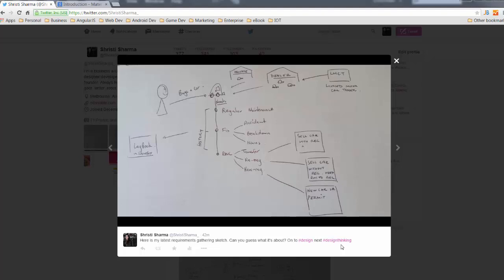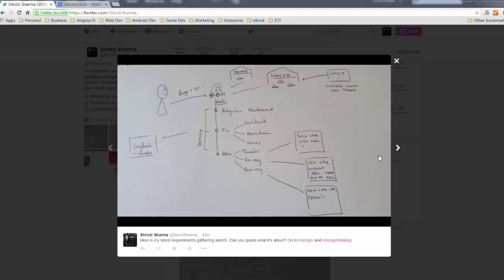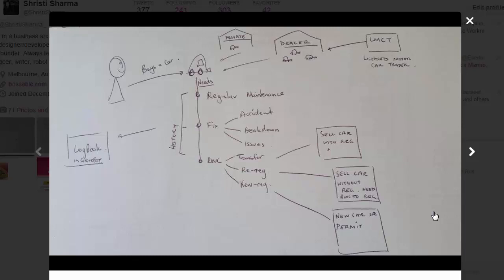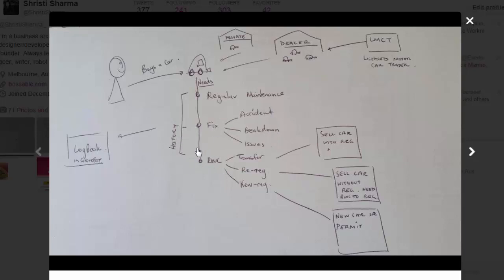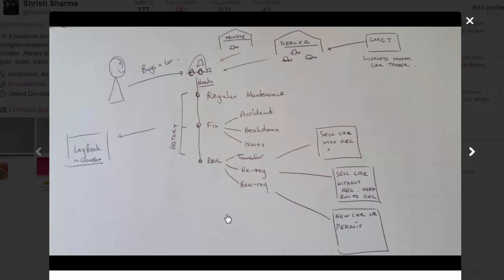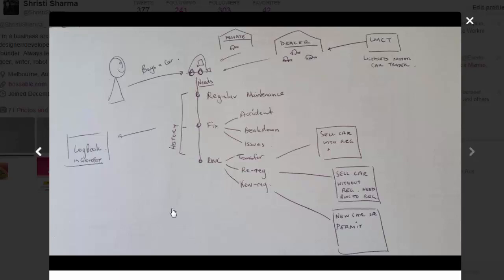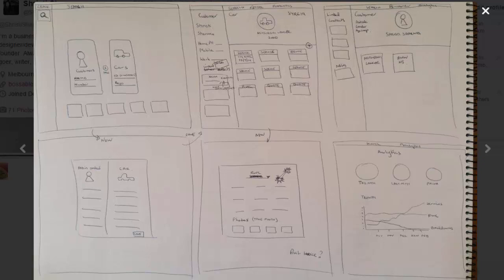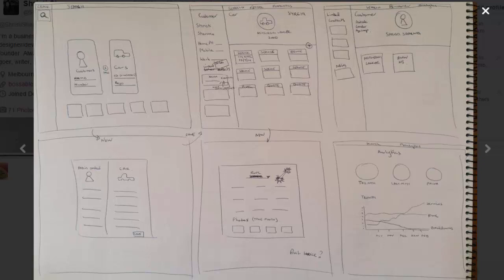Bossable.com: Designing a new web app from scratch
Ever wondered how app design starts? In this video, I'll show you my approach to web design, with my first sketches for a new project that I'm working on. A requirements sketch, and some first wonky wireframes.

At this stage, the less detailed that the sketches are, the better, the real focus is on patterns and relationships between the data.

The next step will be to move to Adobe Illustrator and use some Material Design templates.